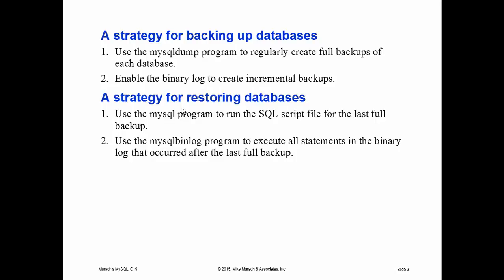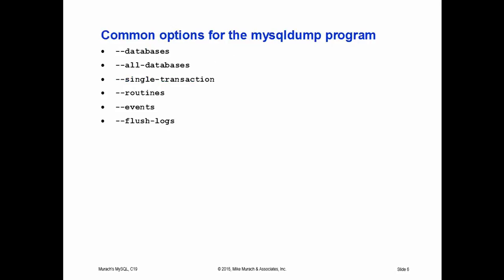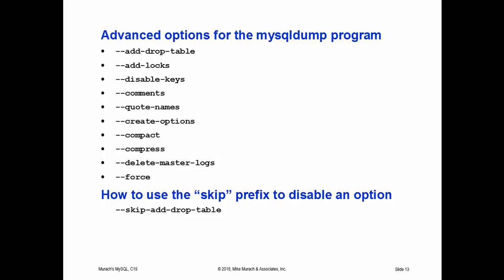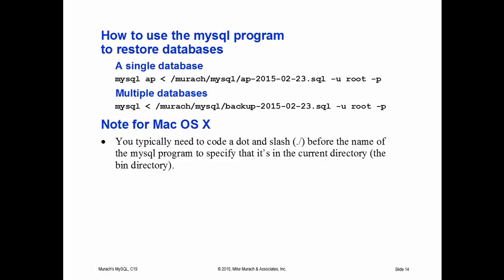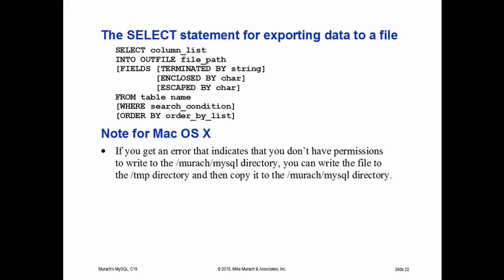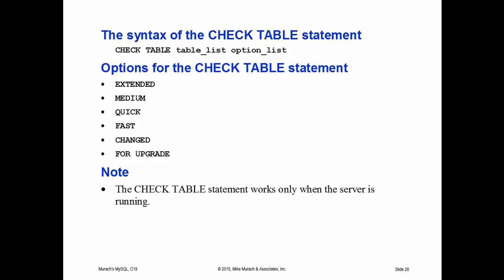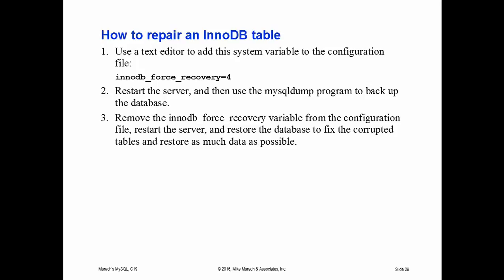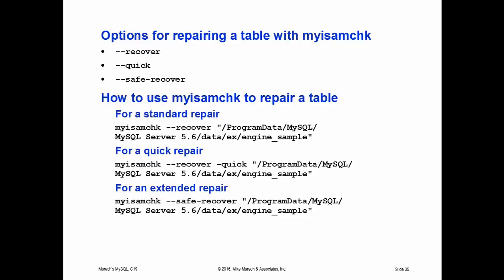152-147 Chapter19 PPTs